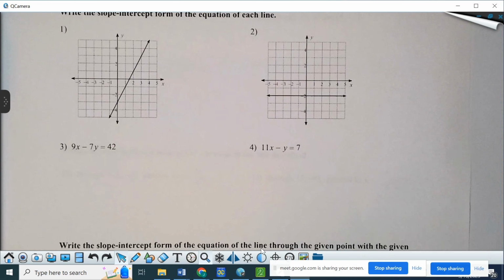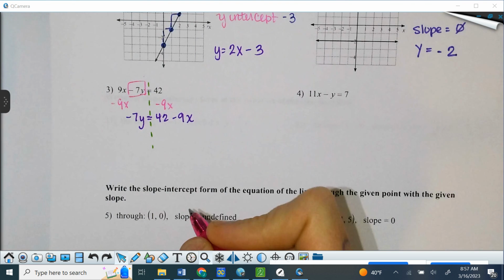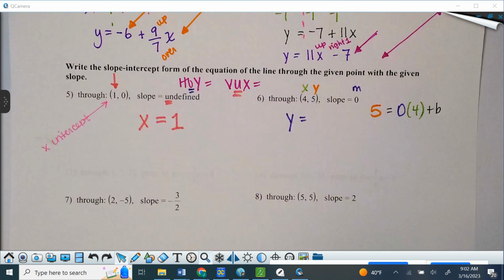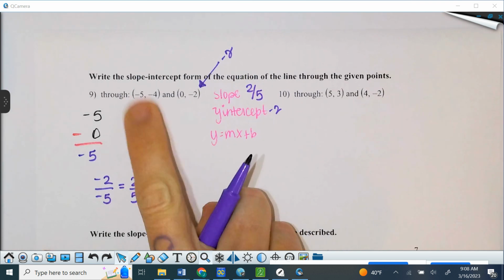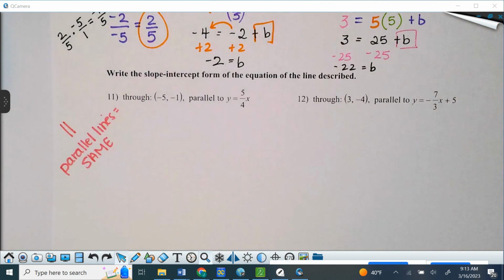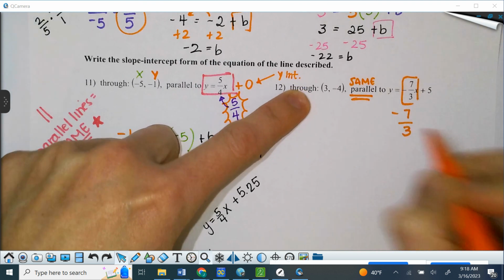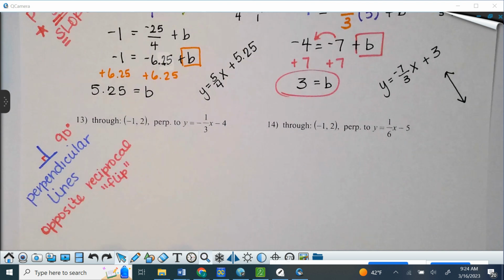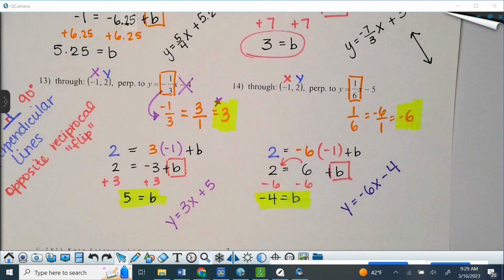M1 - Writing Linear Equations Review D33